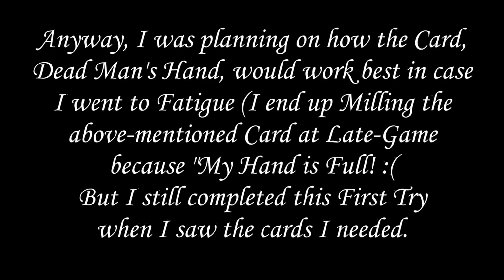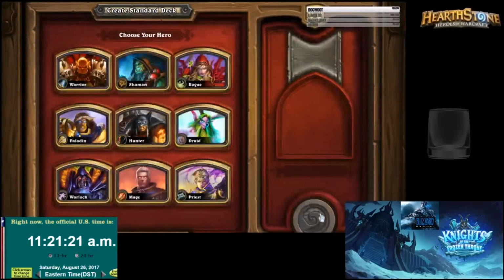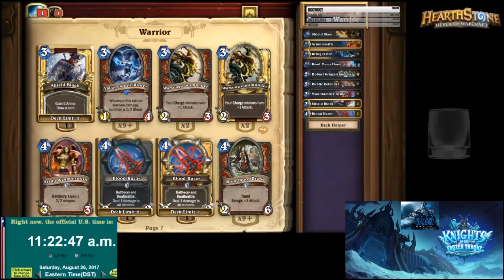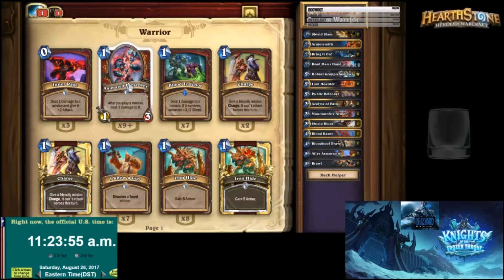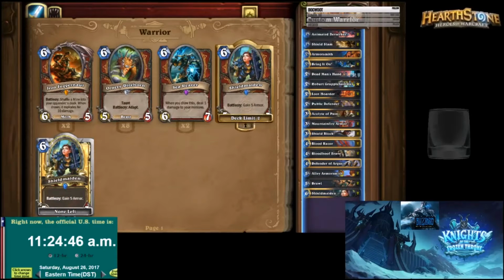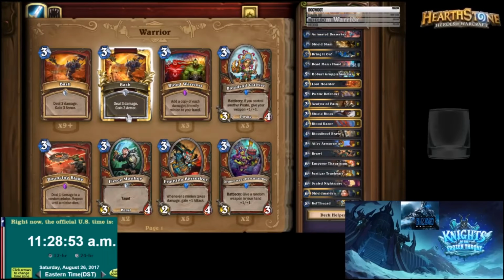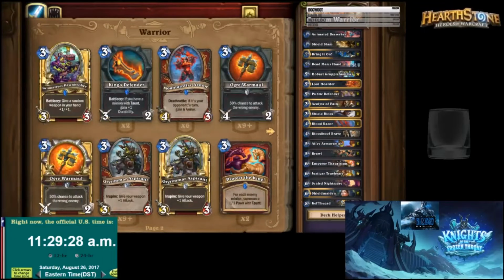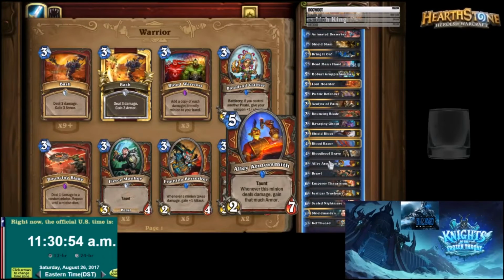HS 26Aug2017 NA- Blootwo's Kel'Thuzad PDefender Warrior vs Lich King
Apparently in the last few tries of my Mage 34th, 35th and 36th attempt, my Hearthstone's bottom half got cut off but the games are fairly short and I play mostly slower and the most-recent card drawn anyway. I apologize and I wish I had a better recording :(

Today, I did not realize that it did it again, this is 92%-Blootwo's Warrior Decklist from Hearthpwn, and I showcased how I did it on my First Attempt after making most of the deck, with only ONE Scaled Nightmare.